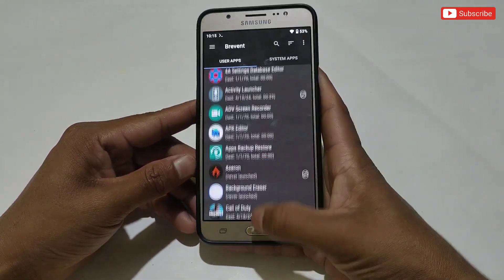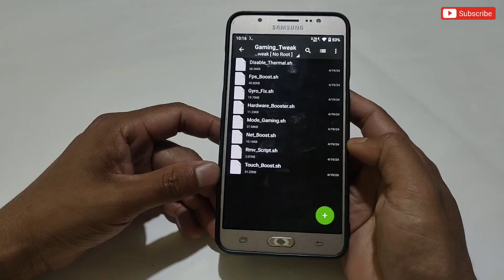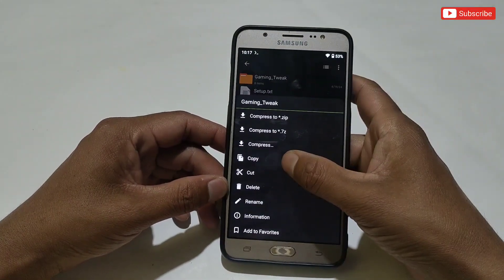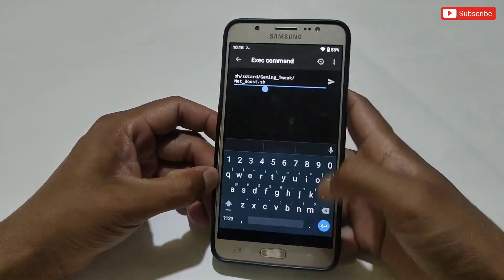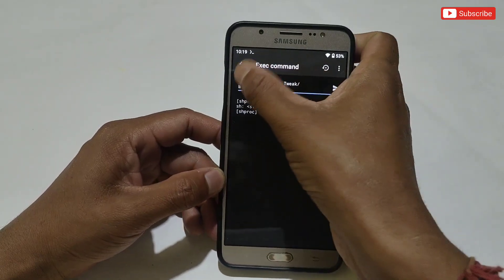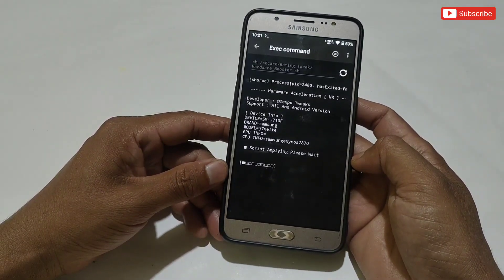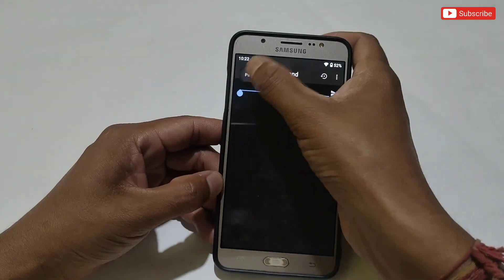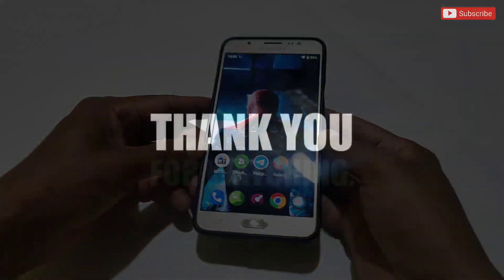How to Enable Max Gaming Performance in Low End Device : Get High FPS + Max PERFORMANCE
Queries Solved-
overclock android no root
overclock android
overclock
no root